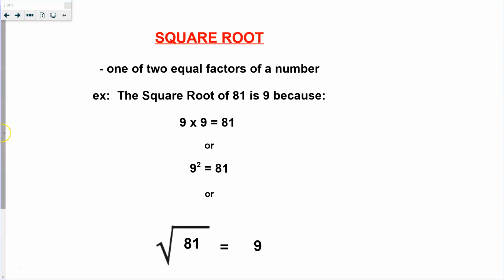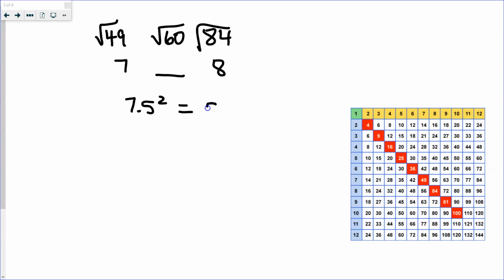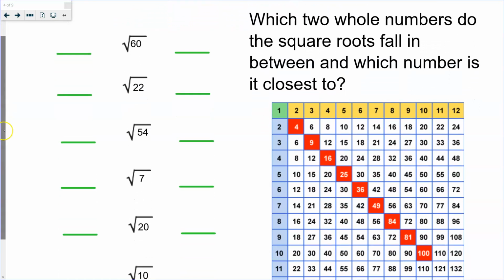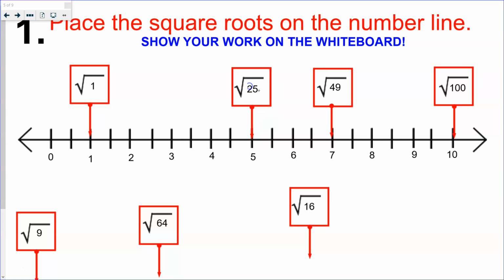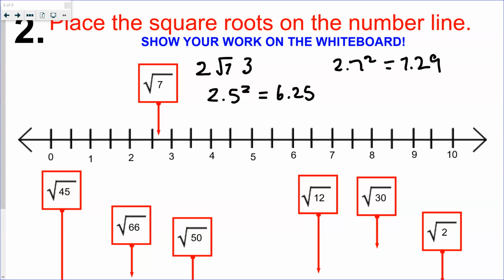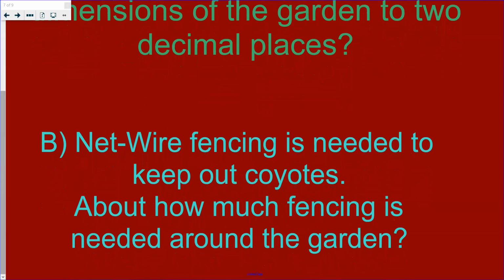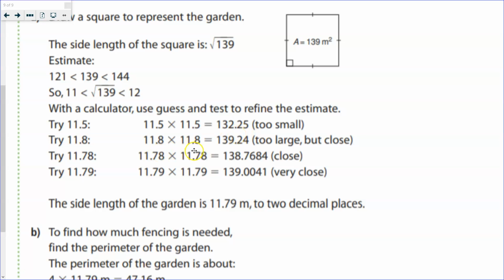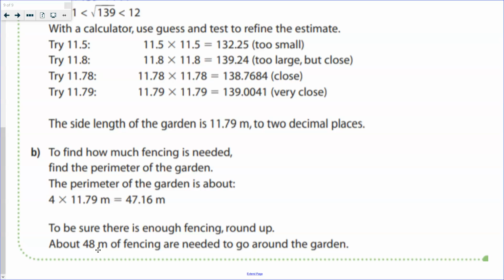N8.1 Lesson 2